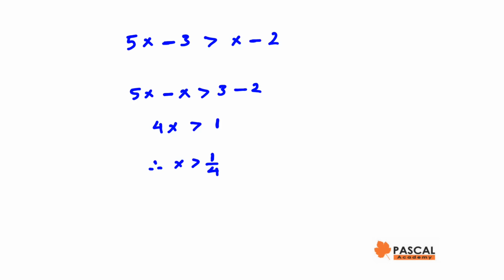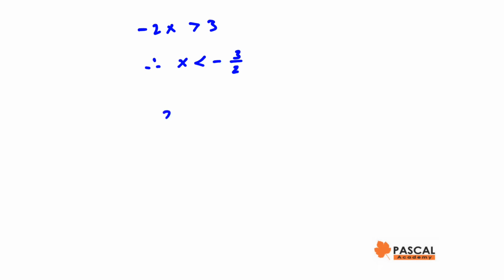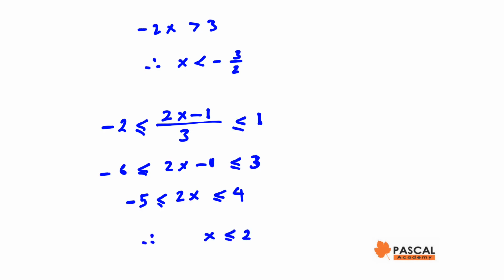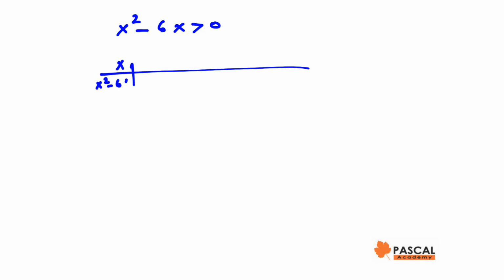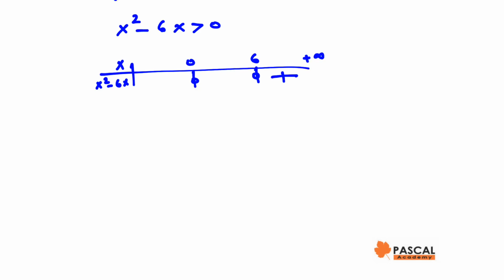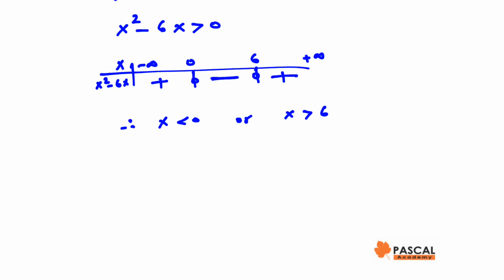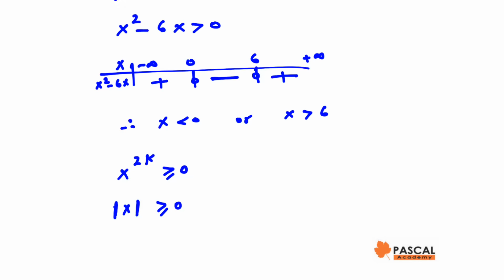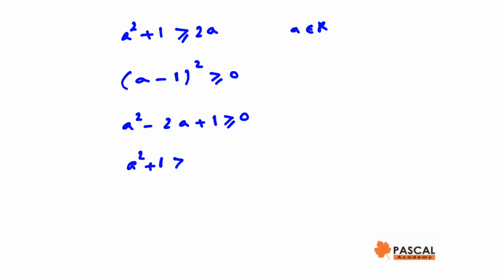July 7, 2019 Pascal Academy Basic Inequaliies Lesson 1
Review of linear and quadratic Inequalities.